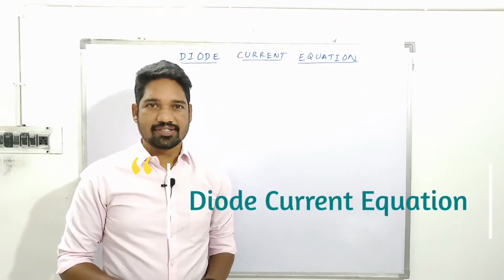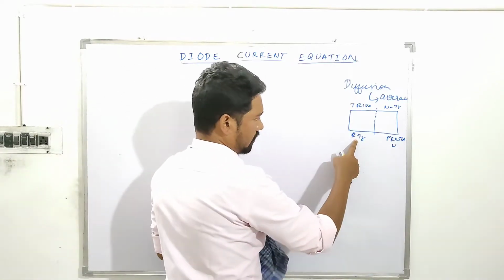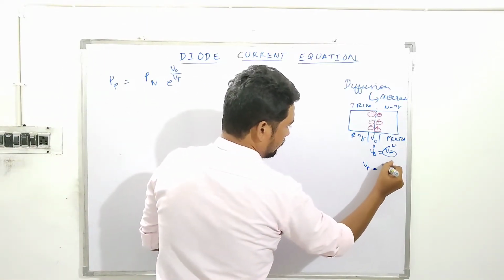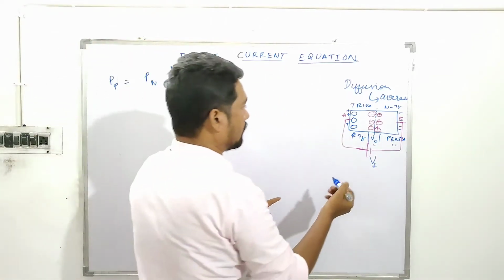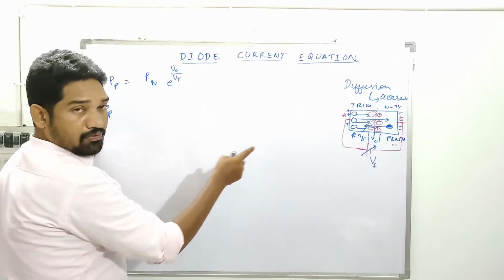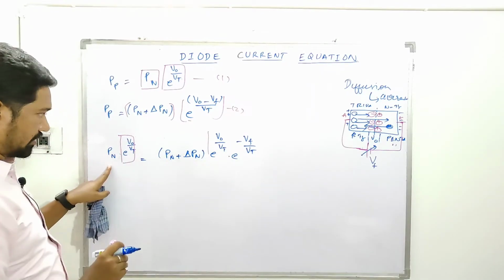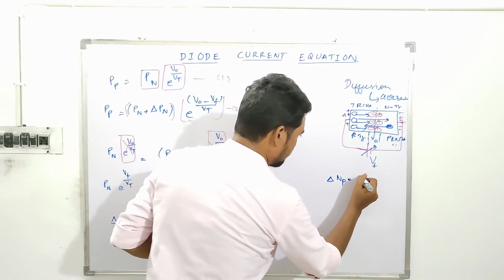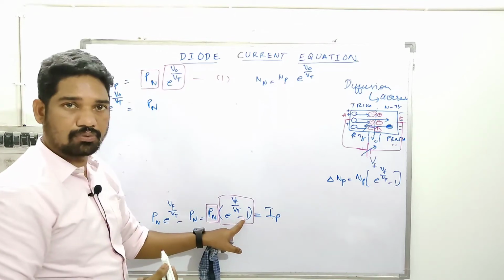DIODE CURRENT EQUATION| Electronic Devices and Circuits| ushendra's engineering tutorials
in the analysis for diode.